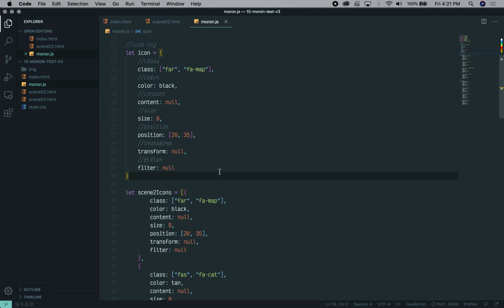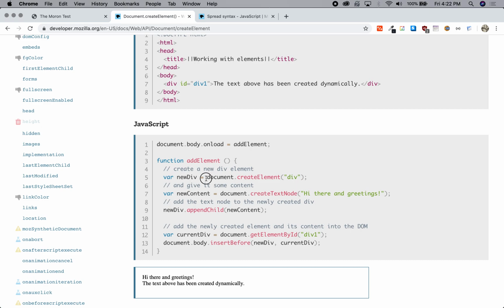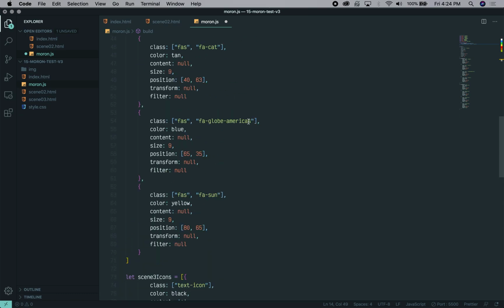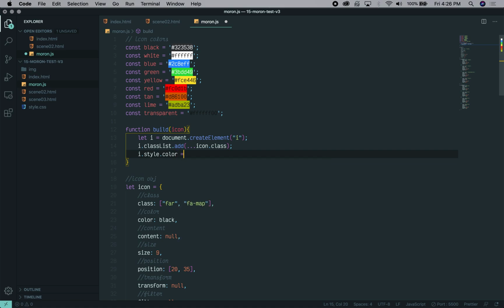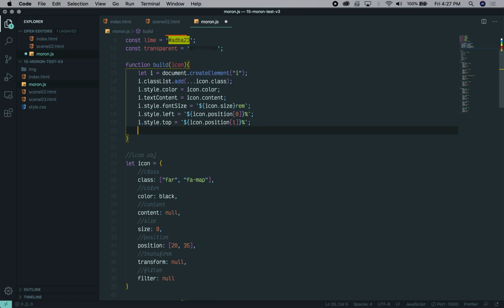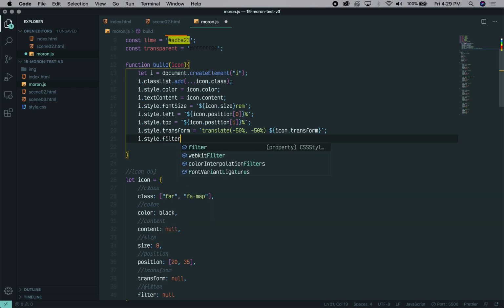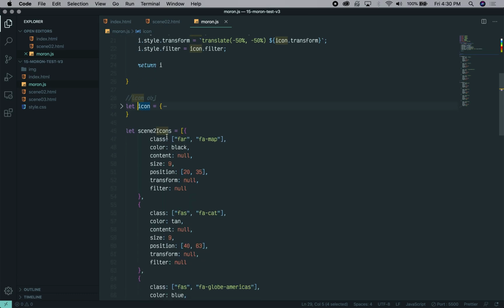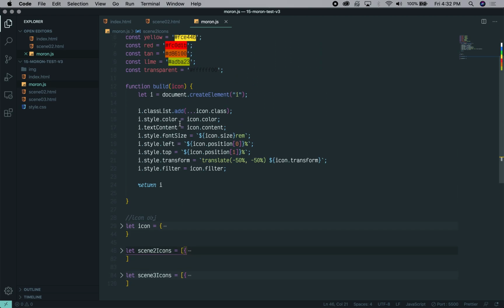Build Icon Element Function – Moron Test Project in JS